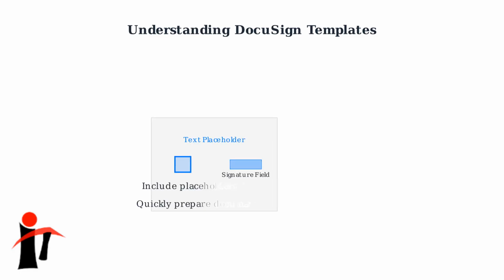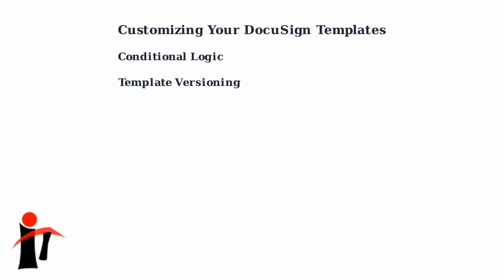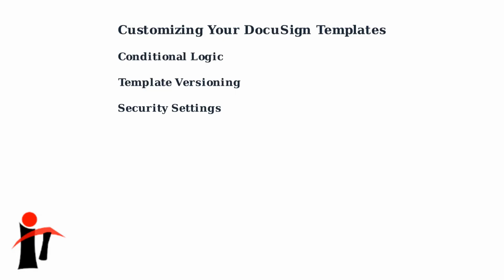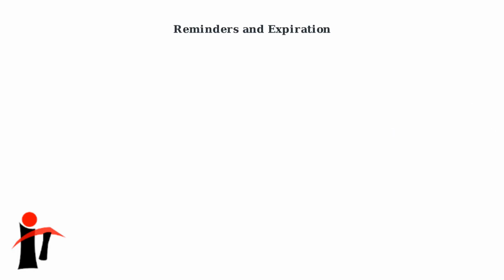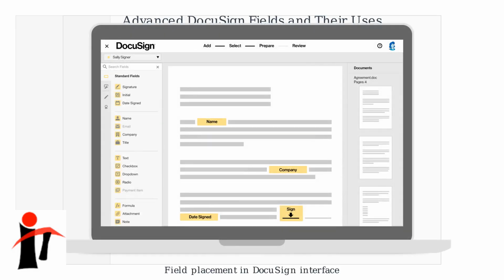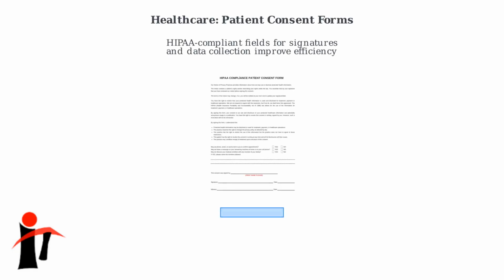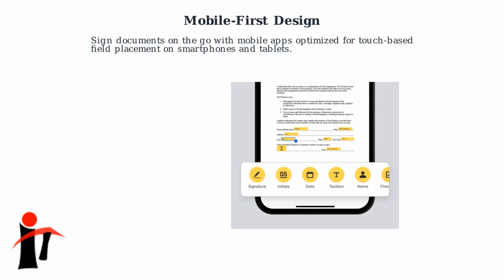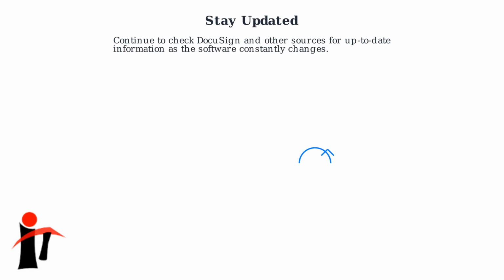How to Create a Document to Sign in DocuSign – Templates & Fields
Create documents for signing quickly in DocuSign with ease ✍️
Learn how to use templates and add signature fields correctly 📝
Understand how to assign recipients and set signing order 🔄
Tips to avoid errors and ensure your documents are securely signed 🔒